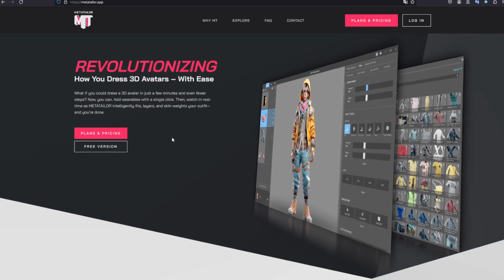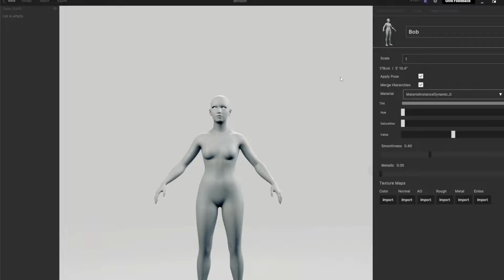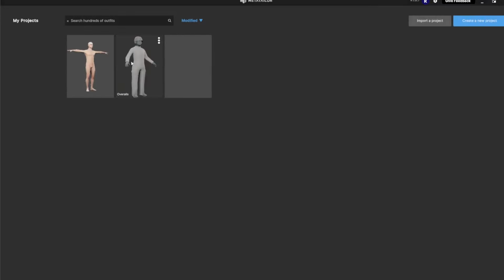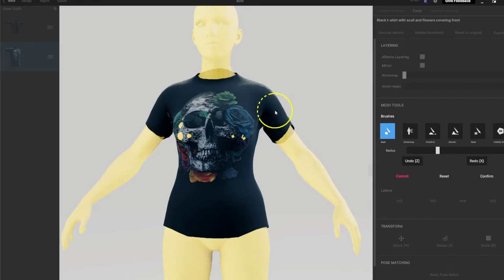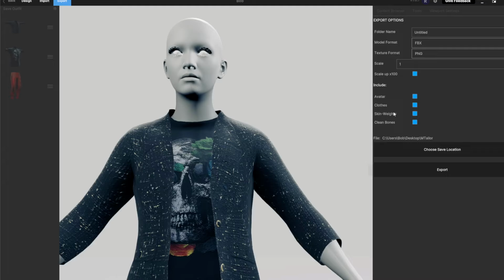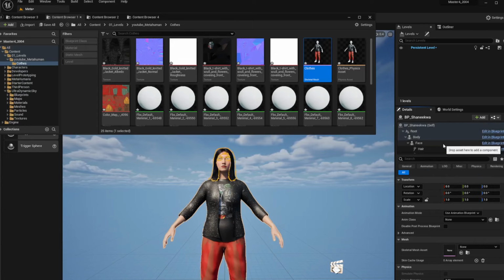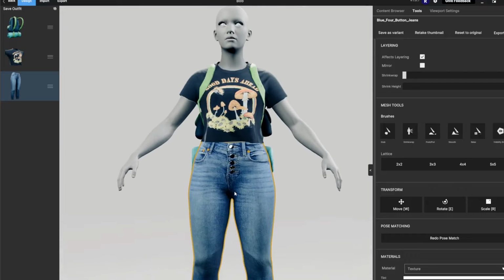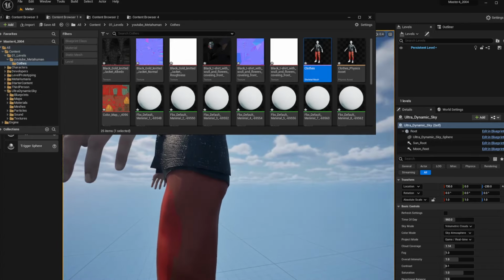METATAILOR for UE5 METAHUMANS : Noob look using this and first impressions (Free version for all)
Tired of the same 3 clothes you get for Metahumans. Here is a really promising new product to dress your Metahumans. A clean easy way of giving your metahumans life and character.
We gonna look at this as a noob and how to use it. Also the good the bad and the unfinished:)

Hope this helps and enjoy.